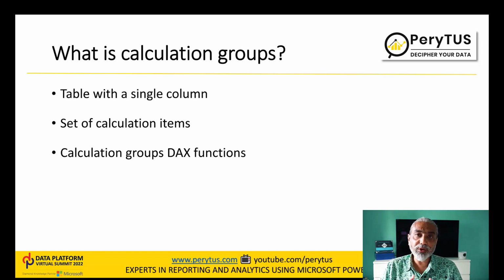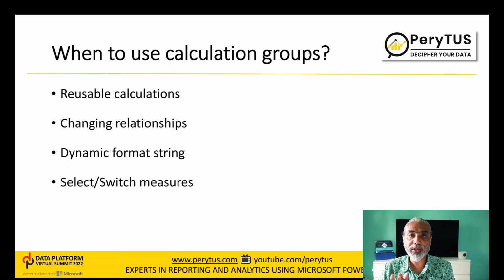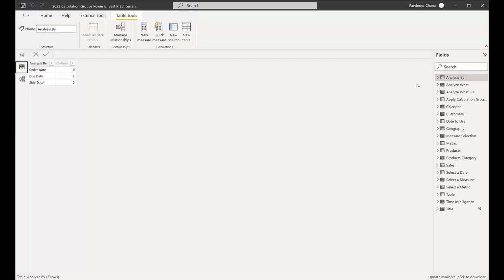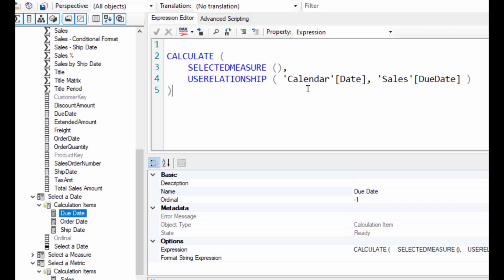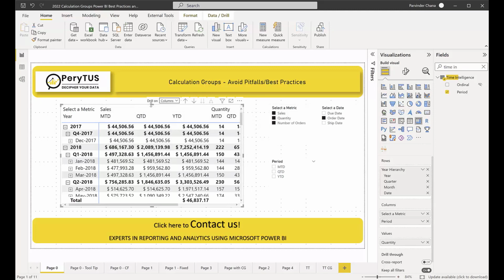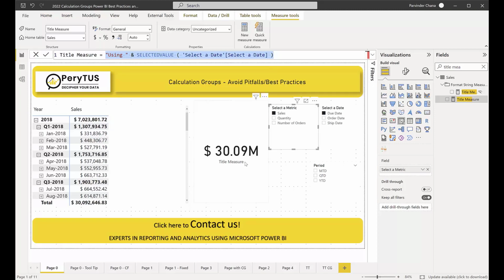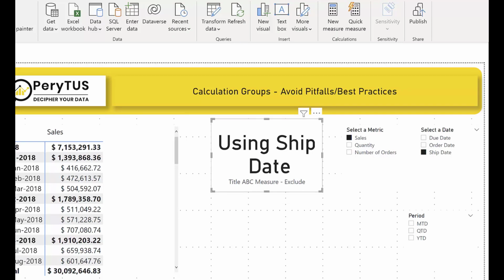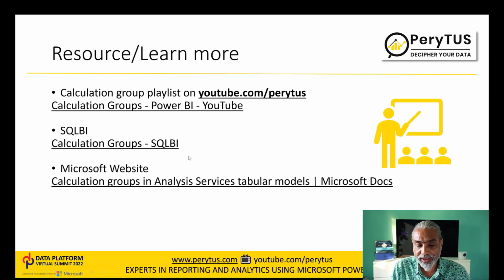Calculation Group – Best Practices and avoid Pitfalls by Parv Chana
Calculation Group – Best Practices and avoid Pitfalls by Parv Chana at Data Platform Virtual Summit 2022